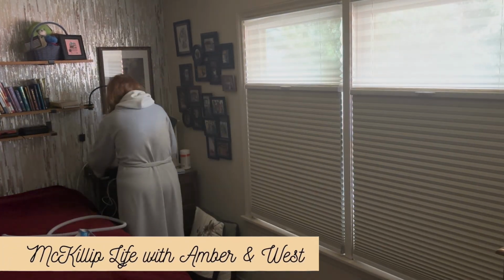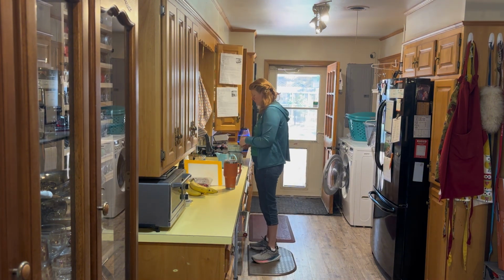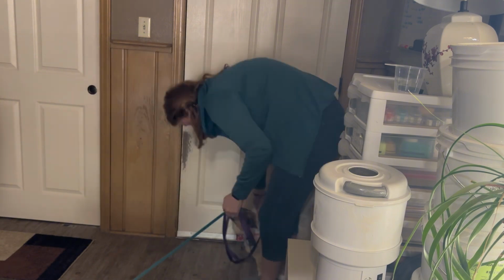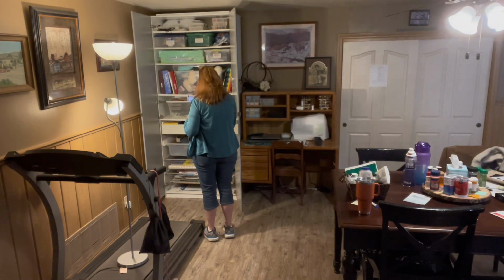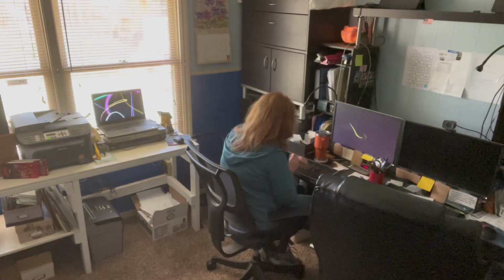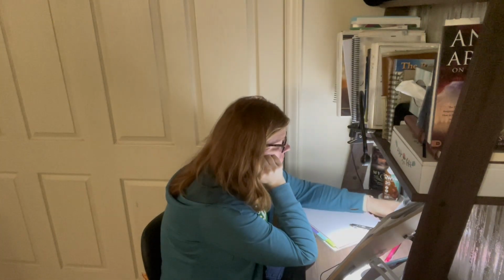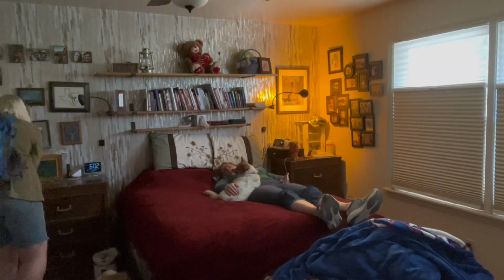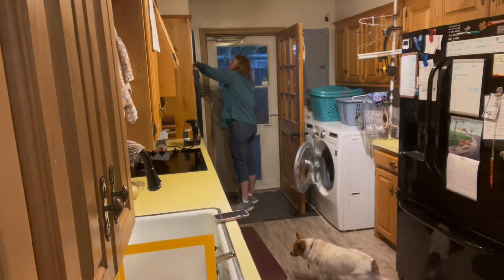Come behind the scenes, for a day in my life!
Come behind the scenes with me for a day in my life

Thank you for joining me today as I go about a day in my life.  This day was unusual because West was traveling for work.  My hope is that you learn something or if nothing else, I can keep you company.

Video Chapters

00:00 Bedroom routine
01:34 Kitchen routine
02:49 Morning walk
03:19 Puppy lunch and scanning pictures
3:55 Off to the vets
4:14 Lunch
5:36 Behind the scenes with filming
7:57 Afternoon rest and scanning pictures
8:22 Making Dinner
9:48 Journaling
10:18 Trash and Puppy Poo
11:15 Dinner
11:36 Rest and Daughter coming home
12:23 YouTube and Crochet
13:46 Heading to bed

Filming with various iPhones
Video Editing with CapCut
Thumbnail Creation with Canva